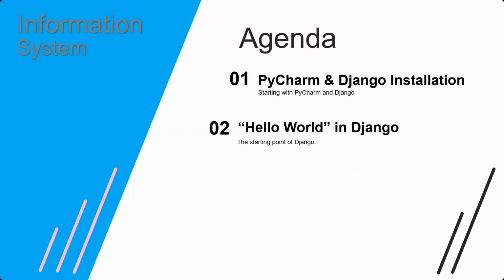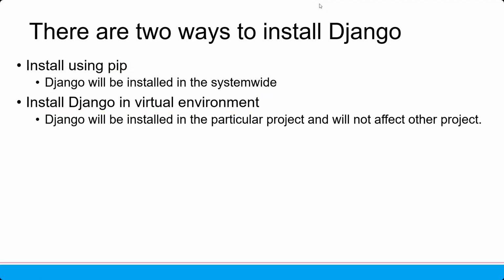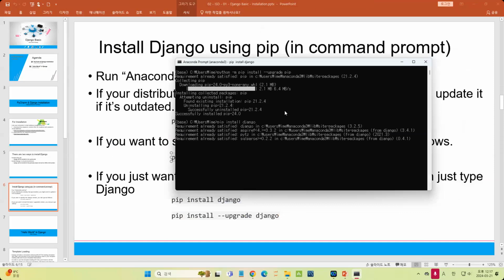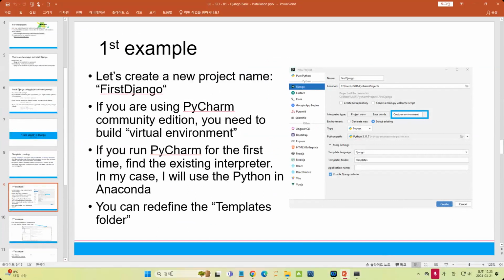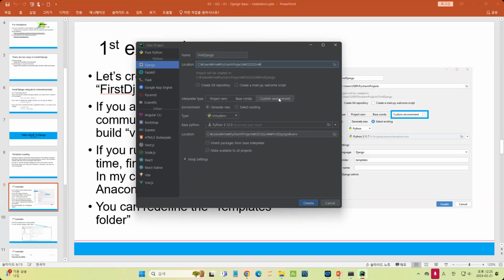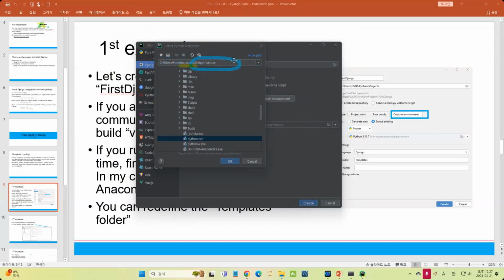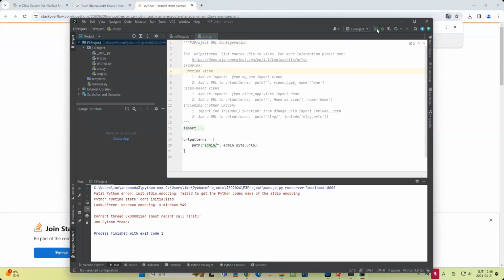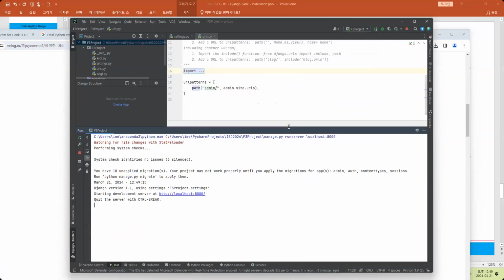20240321 - Information System Development - Basic Django Template (1)